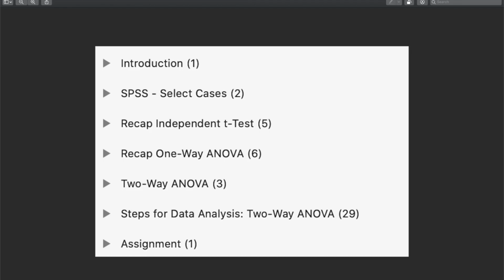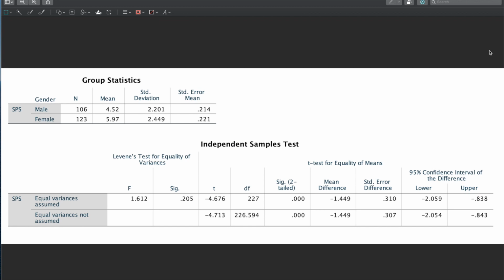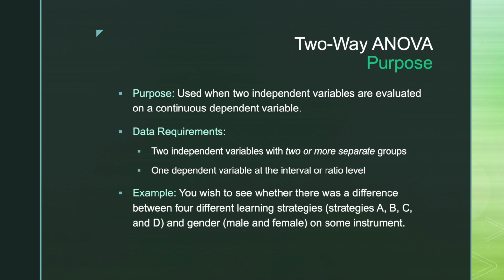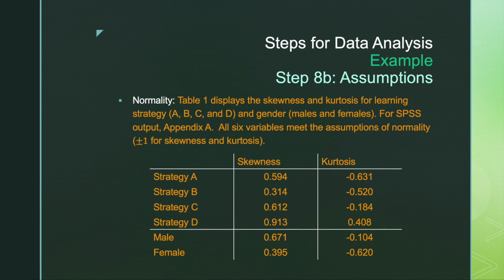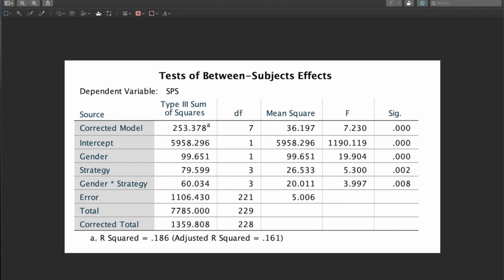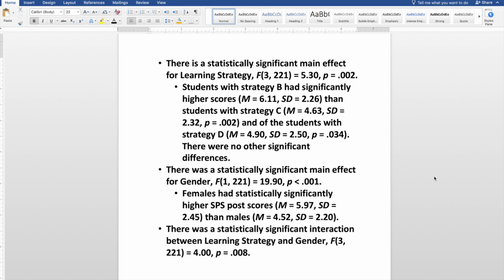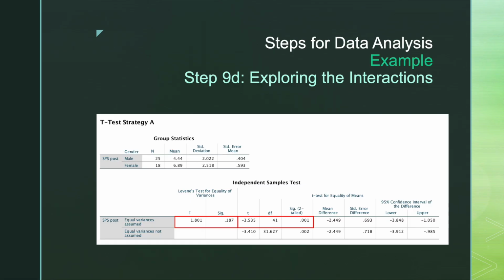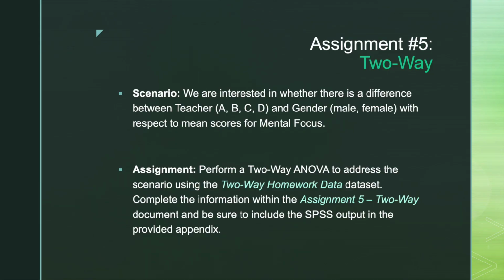Two Way ANOVAs